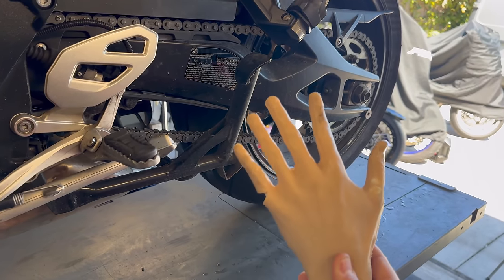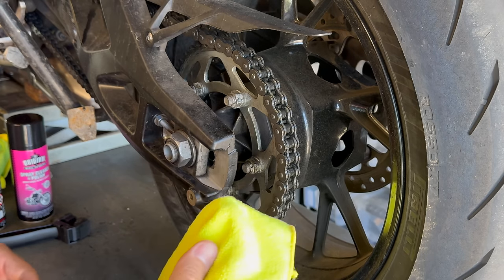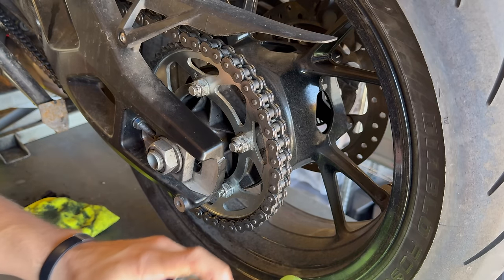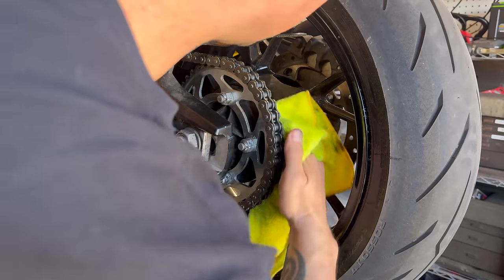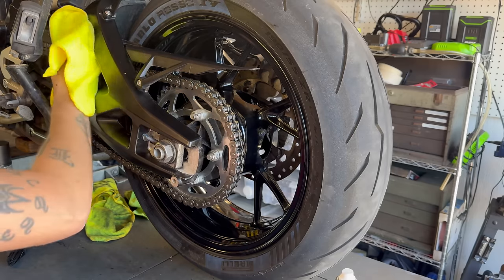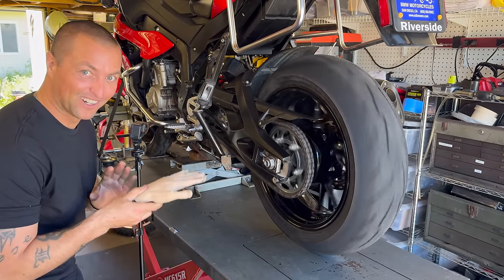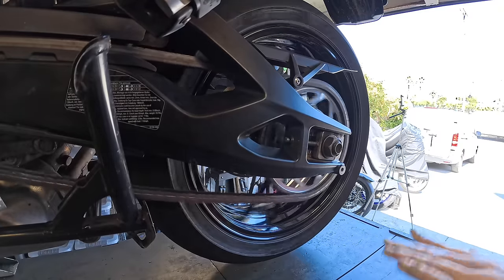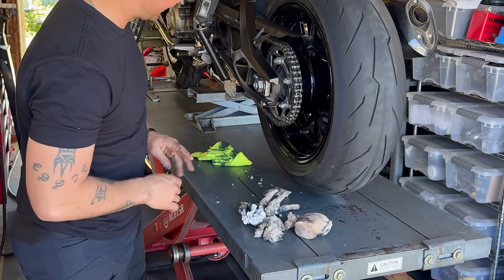How NOT To Clean Your Motorcycle Chain